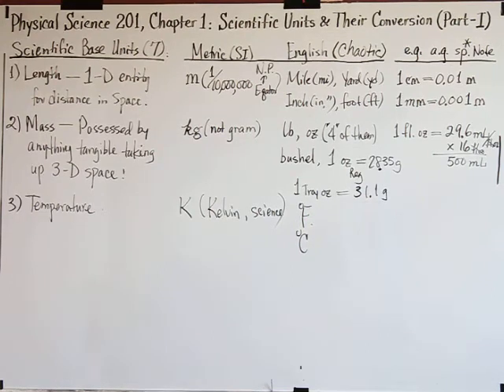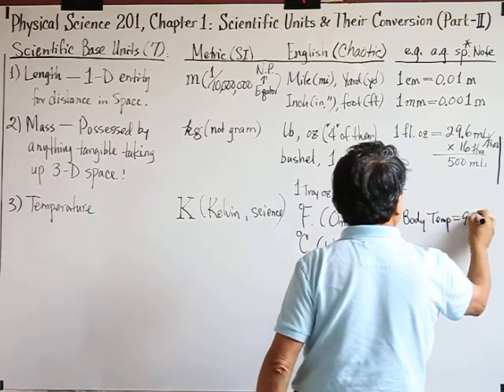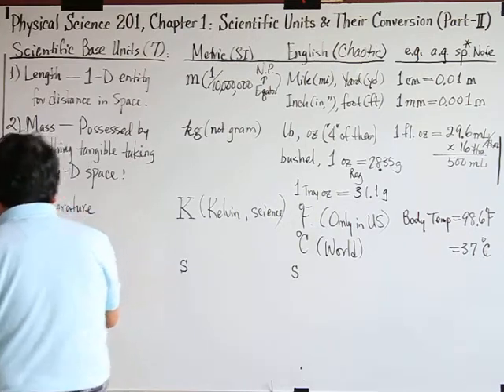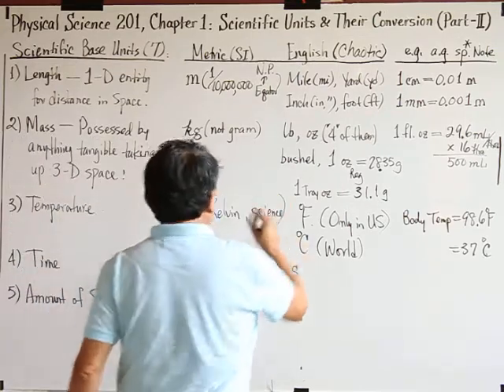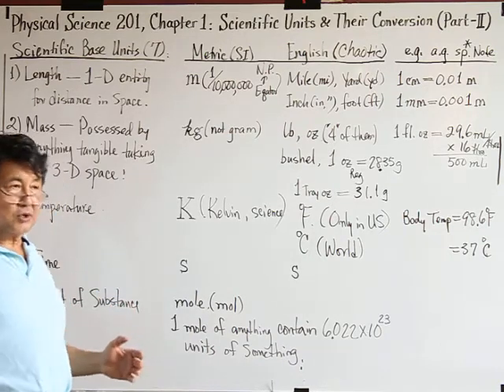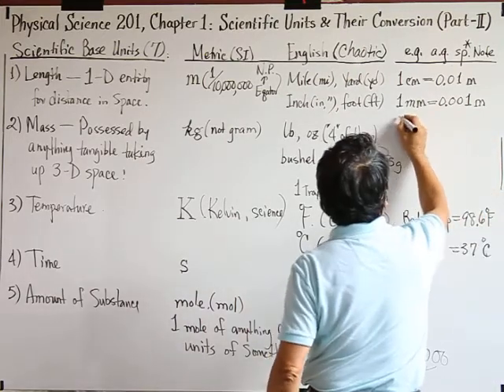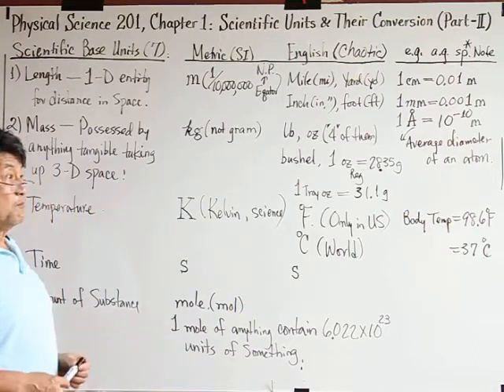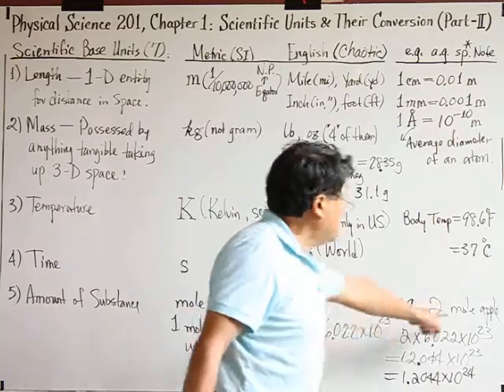PHY-SCI-201-Units-Conversion-Part II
JSU PETER CHANG PHYSICAL SCIENCE